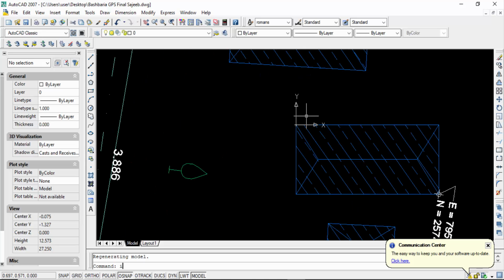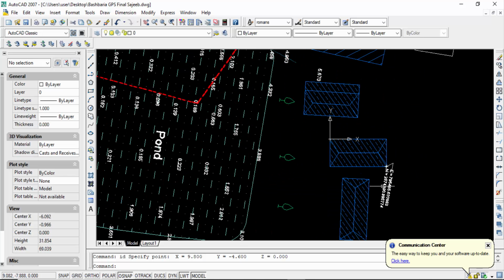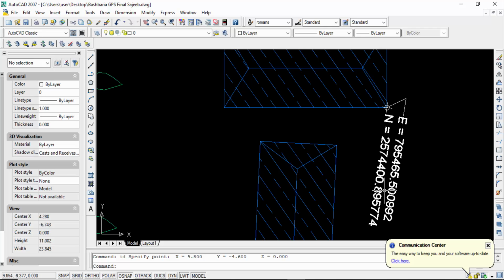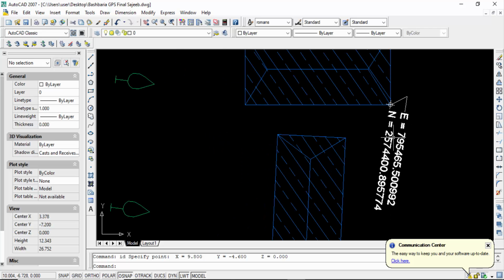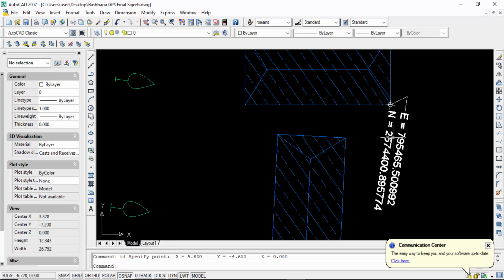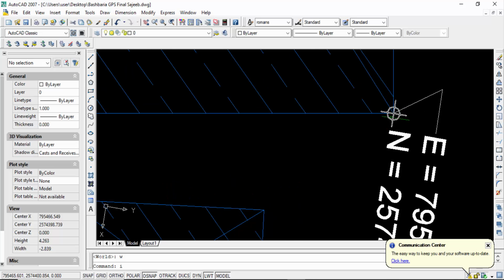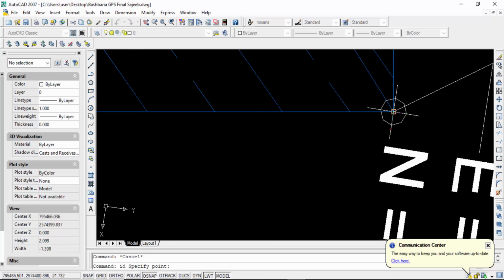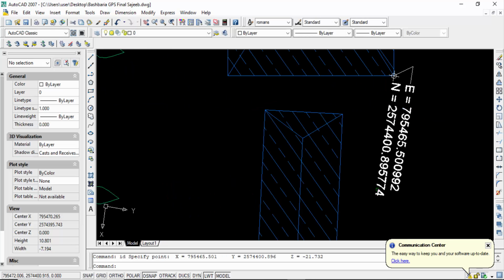How to Rotate the Drawing without Changing the Coordinate in AutoCAD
Hello everyone, Today I will present you, How to Rotate the Drawing without Changing the Coordinate in AutoCAD.